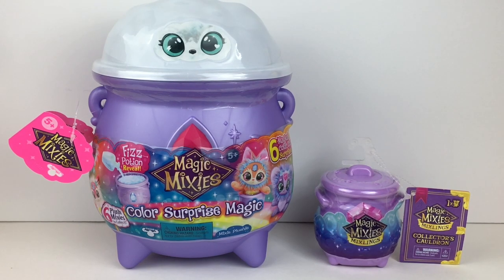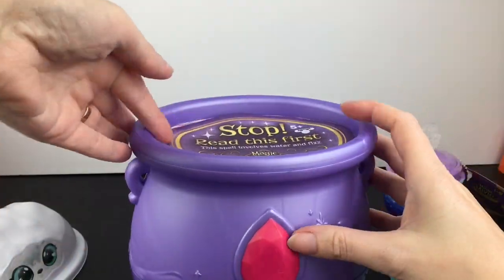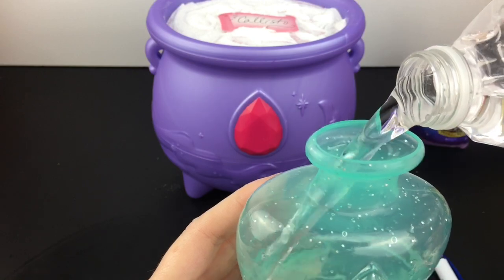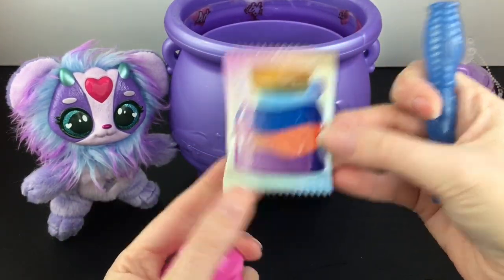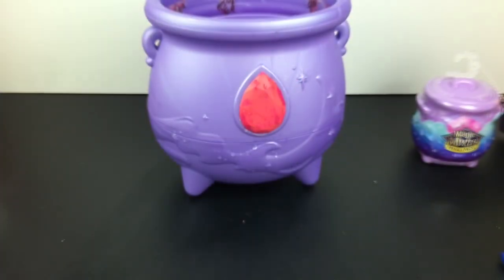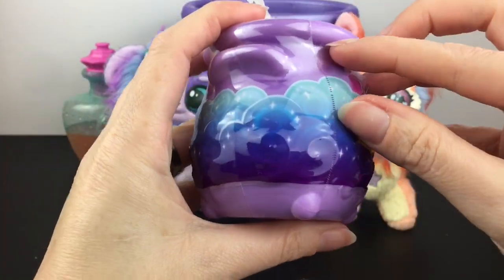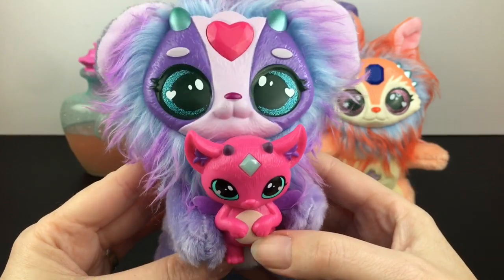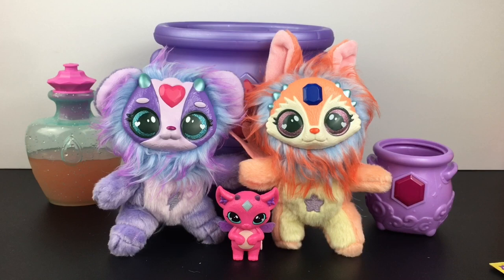Magic Mixies Color Surprise Magic Plush & Collector's Cauldron Mini Figure~ Unboxing & Review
Today I'm opening my 2nd Color Surprise Mixies Plush, as well as a series 1 mixlings collector's cauldron. *This channel is an adult hobby, collector & review channel. Content and references are intended for ages 13 and up.